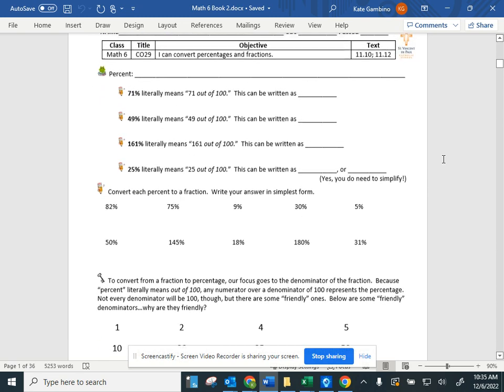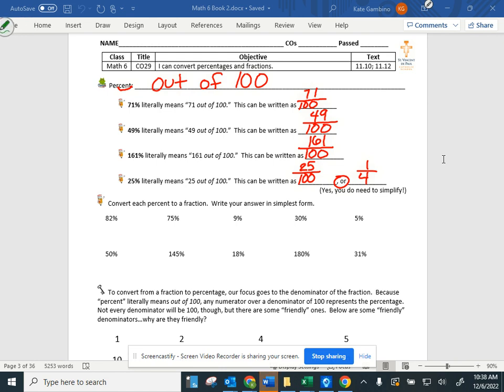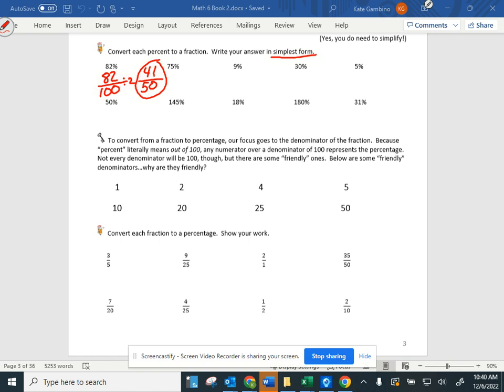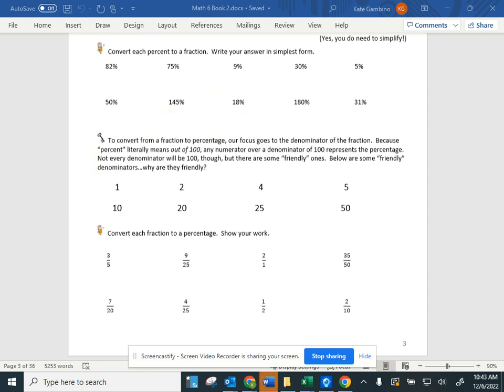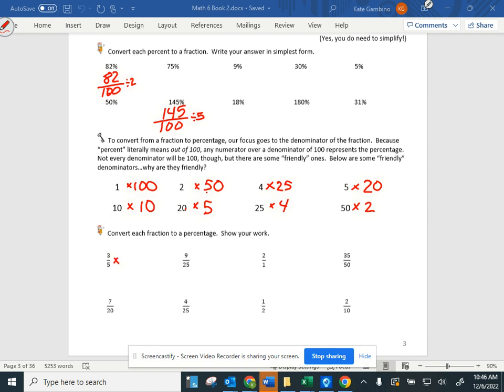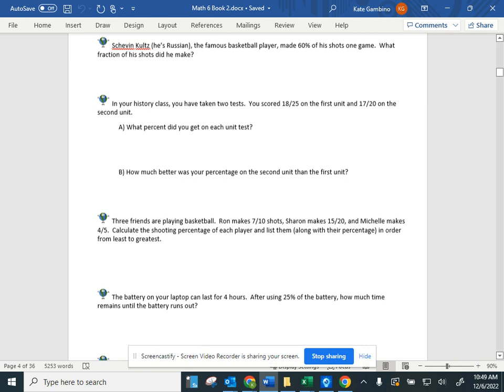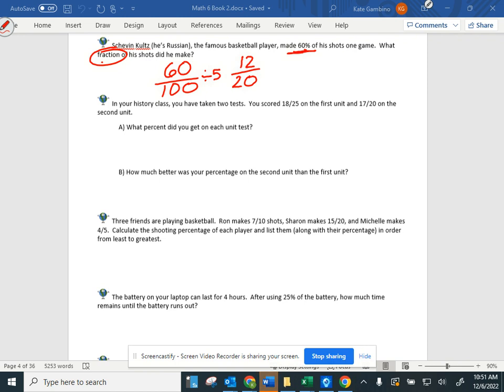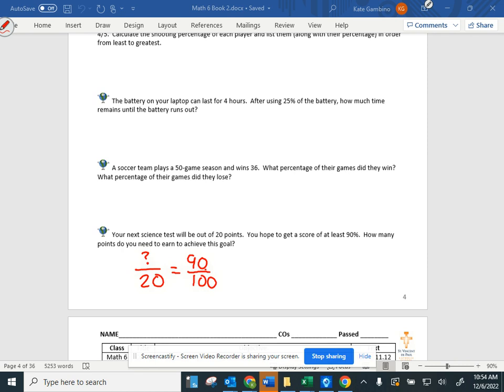12/6 Math 6 CO29